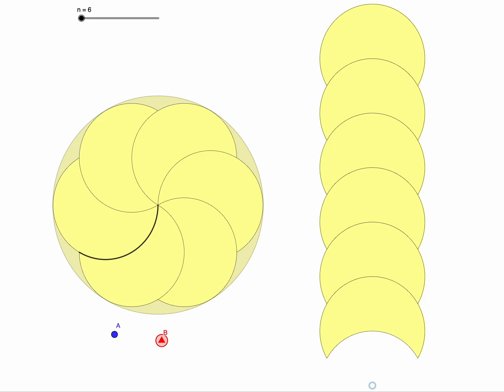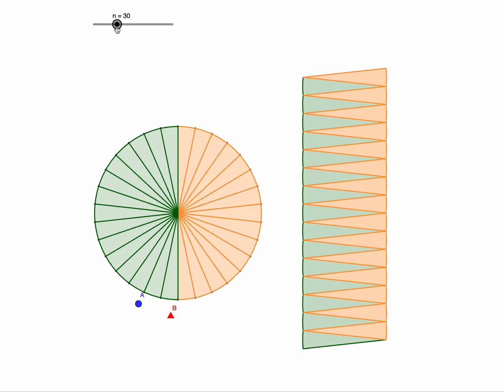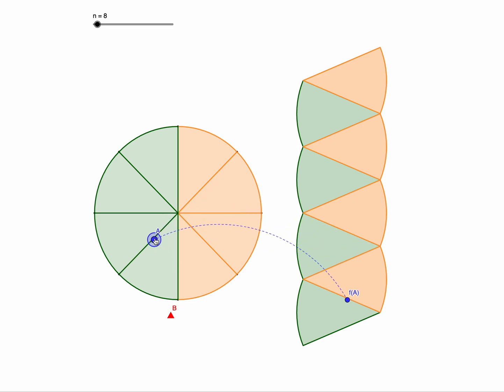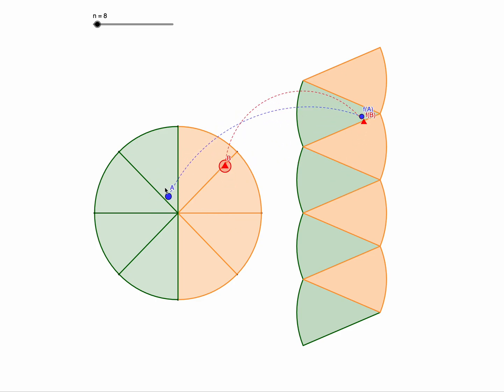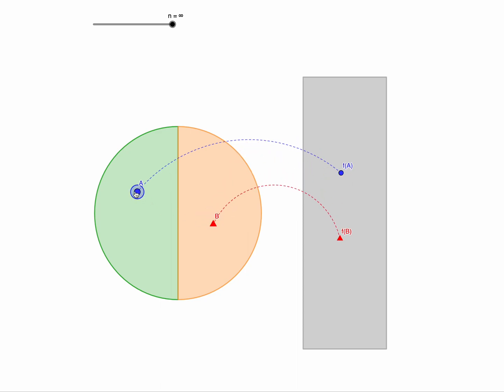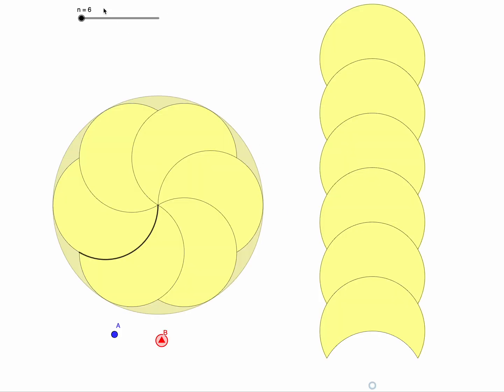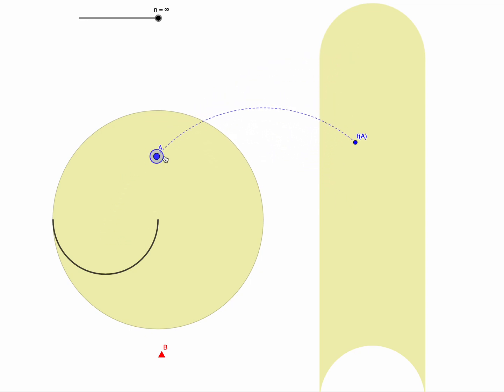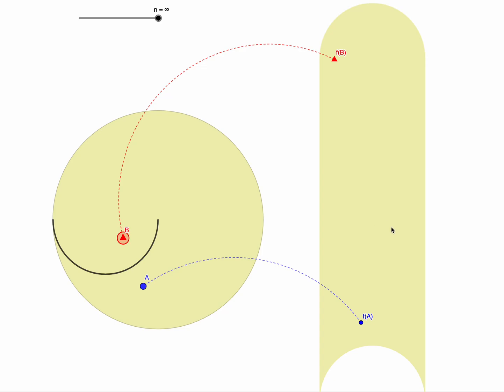The lune function is bijective (screencast with voiceover)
Our decomposition of the disc into lunes can be rearranged into a rectangular strip.  This defines a mathematical function.  In this screencast, I compare this function with the more familiar map between the disc and rectangle based on a decomposition into wedges.  The useful thing about the lune-based function is that it is a continuous bijection (almost everywhere) whereas the wedge-based function is not a bijection.
This "bijection" property is what makes the decomposition of a solid (like the hemisphere) work.  When you try the same with the wedge-based decomposition, the solid is not well-defined.
The geogebra apps used for this demonstration:
Errata:
2:26 "almost everywhere discontinuous" should be "almost everywhere continuous"
3:25 I forgot to point out how the point f(A) converges as n → ∞
5:50 I again forgot to point out how the point f(A) converges as n → ∞